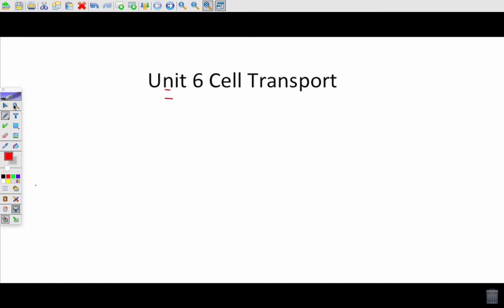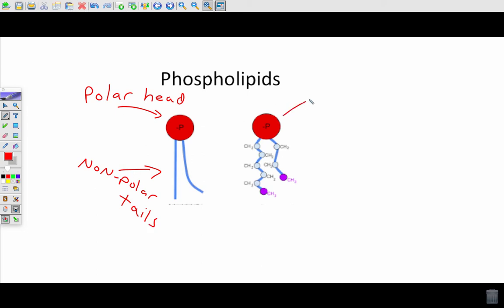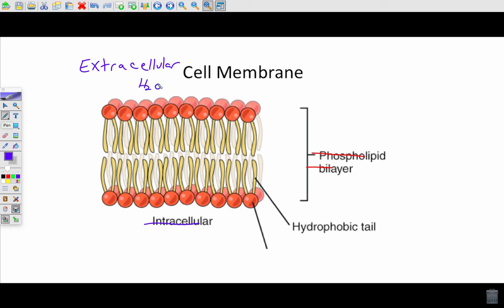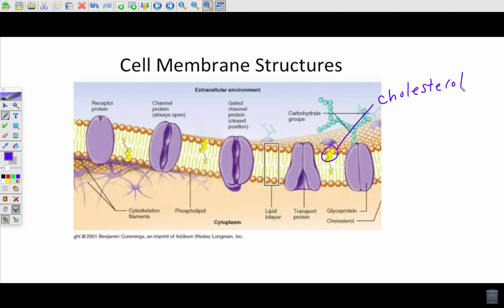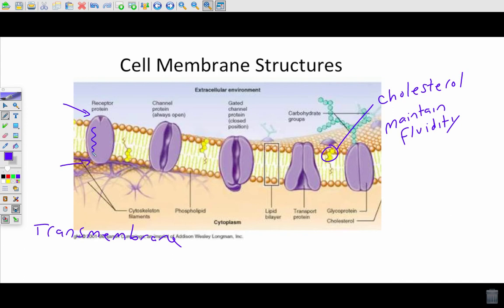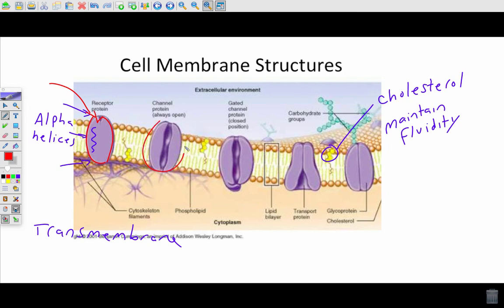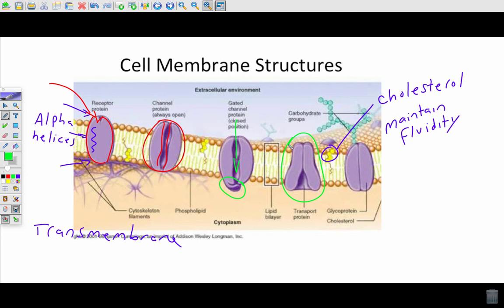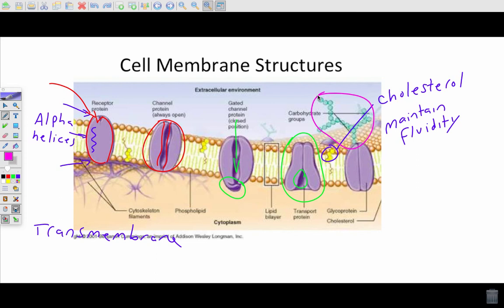Cell Transport Recorded Lecture Part 1